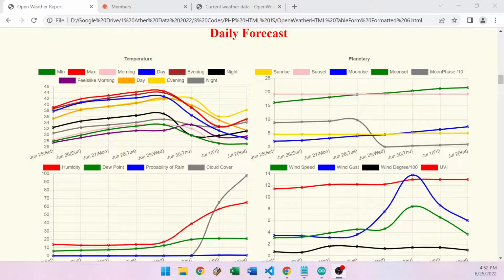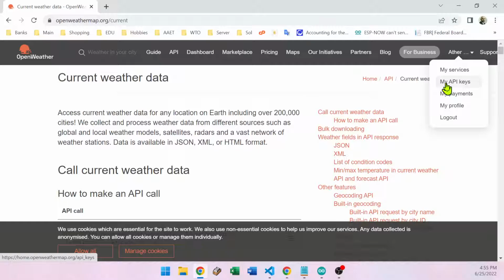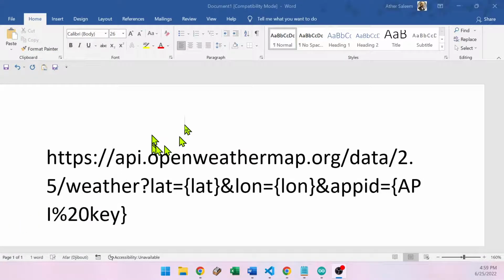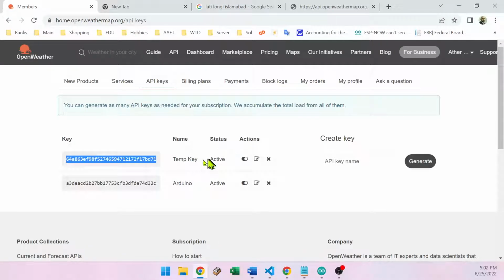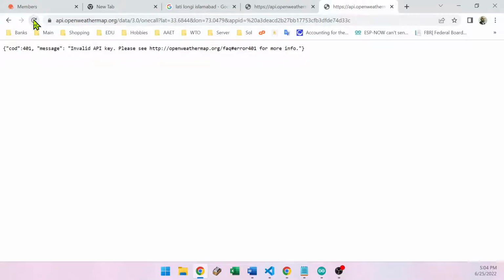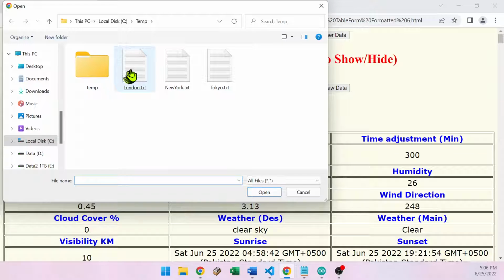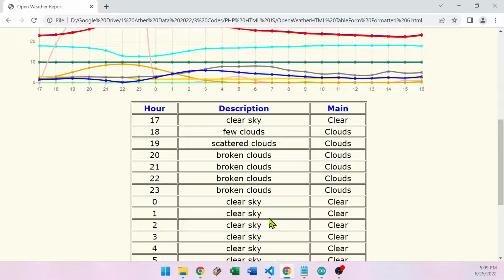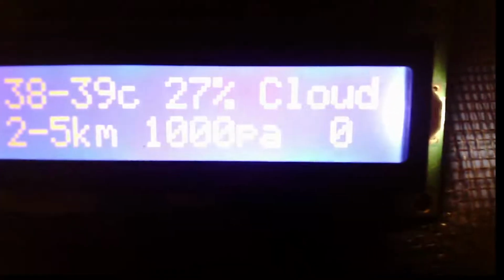Free Weather - Get Free Data and Build your report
With Code (HTML & Arduino): How to get free API Key of 8 days Weather Forecast from OpenWeatherMap

Here you go: Code is made public for HTML & Arduino/ESP32 at GIT HUB:

PS: You may have figured out, SIT Smart will be using weather data to calculate expected Solar production. I may be using pyranometer , but may be at later stage (if needed)